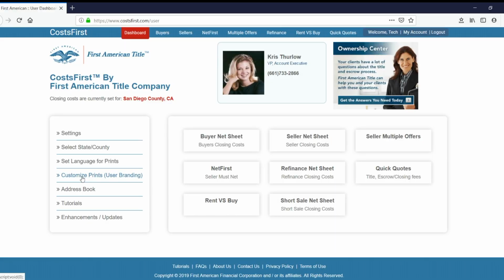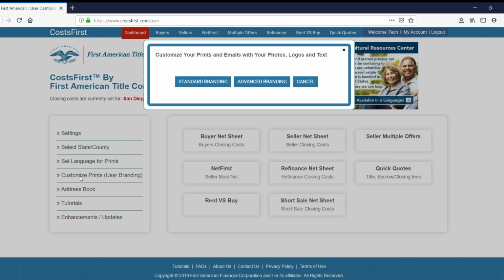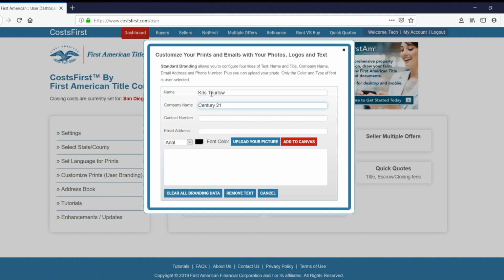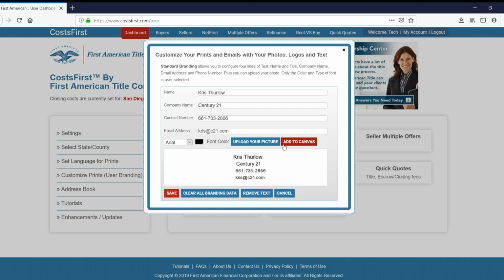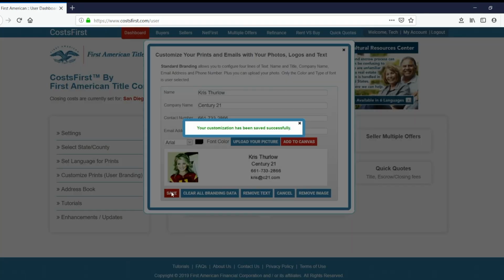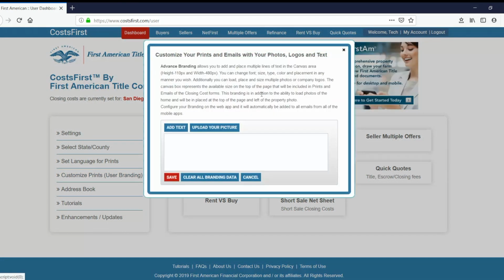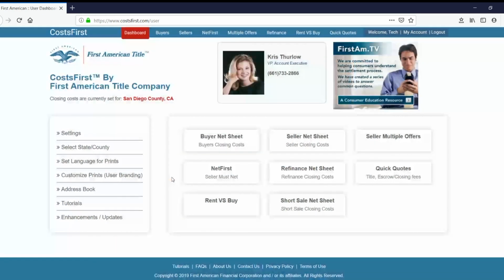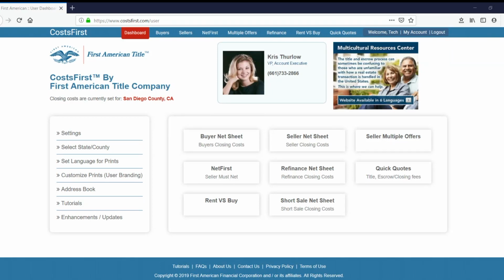CostsFirst Tutorial Video - Customized Prints